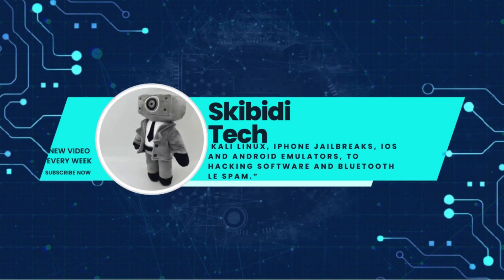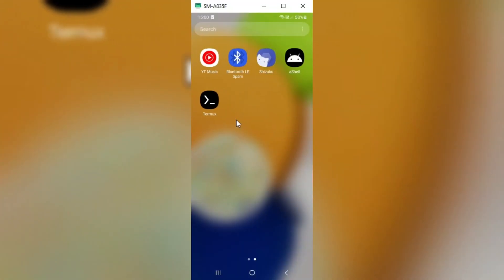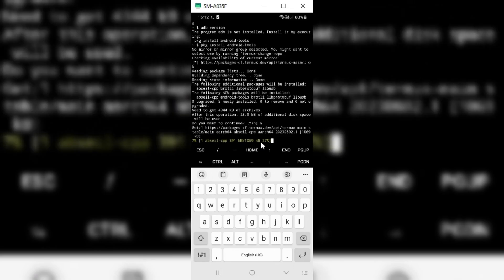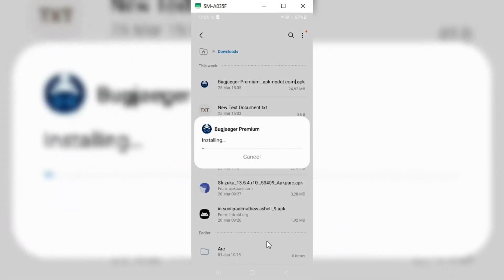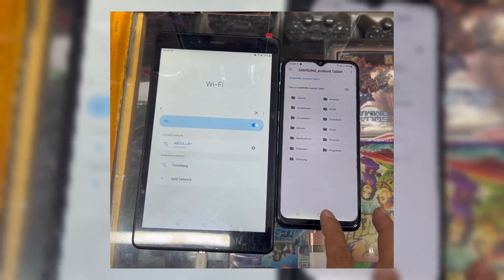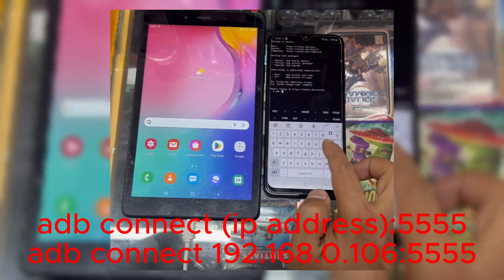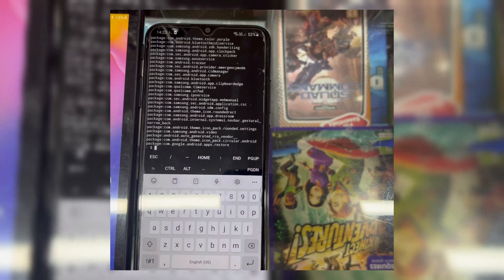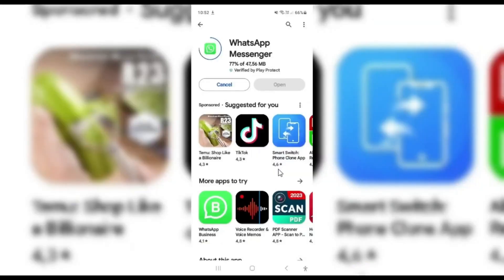How to Fix Can’t install Whatsapp Messenger on Playstore 2024 | OTG + Android Device Solution.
In this video i will show you how to fix ""cant install whatsapp messenger on playstore"
requirements:
OTG cable + an extra android phone

step 1: on extra android device you need to download 1st termux app

step 2:you need to install termux api app also

step 3: 1st install termux then install termux api

step 4: open termux app and write 1st command and hit enter

command: apt update && apt upgrade -y

step 5 : after update finish now enter the second comand and hit enter

command: pkg install android-tools

step 6: now write the 3rd command to run adb in termux and hit enter

step 7 : now you need download and install bugjaeger app

after installing the app allow its permission in settings

step 8: now turn on the developer mode in the phone which has whatsapp problem and the enable usb debugging as well

step 9: connect the phone with OTG to the another android phone which we have downloaded the apps

step 10: open  Bugjaeger app and make sure it shows that the device is connected

step 11: now hit on connect through wifi

step 12: now hit on get wifi address

step 13:note down the ip address

step 14: open termux and write the command and hit enter

command : adb connect (ip address):5555

step 15 : write 2nd command and hit enter

command: adb devices

step 16: write the 3rd command and hit enter

command: adb shell cmd package list package -u

step 17 : write the last command and hit enter

command: adb shell pm uninstall com.whatsapp